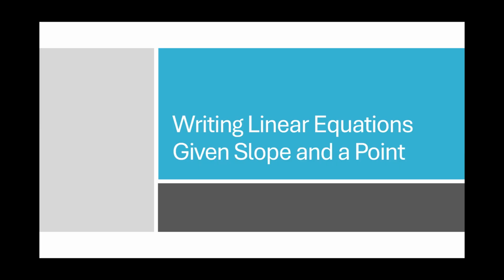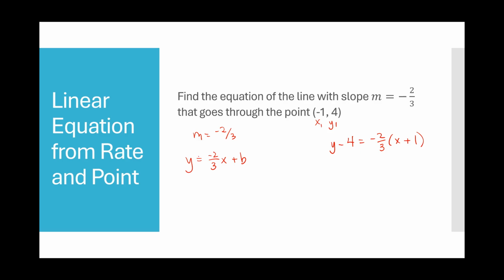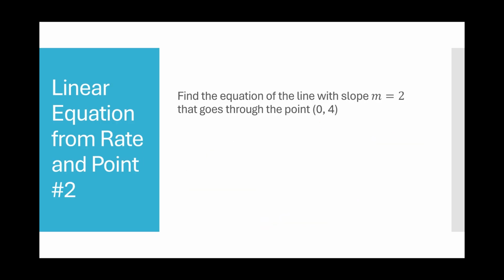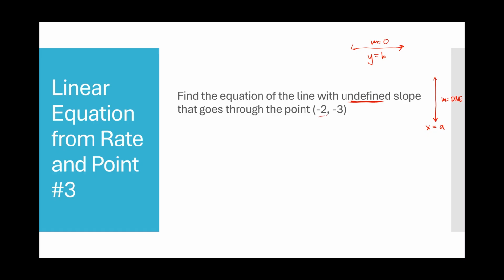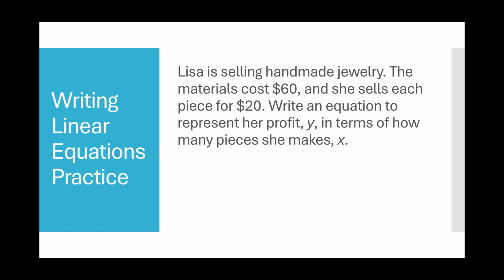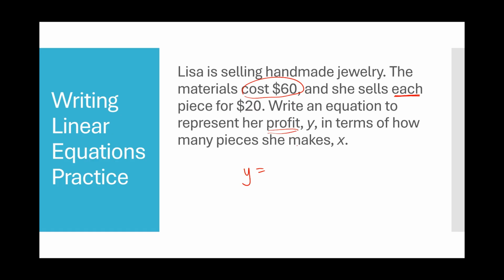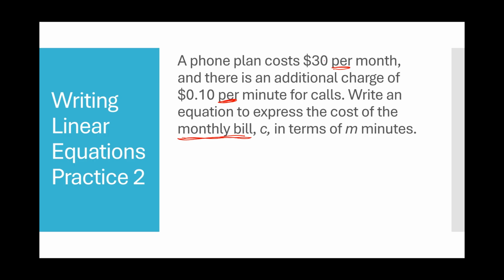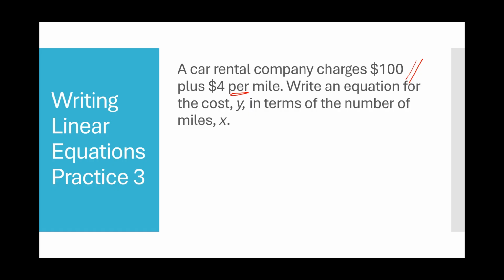Writing Linear Equations Given Slope and a Point